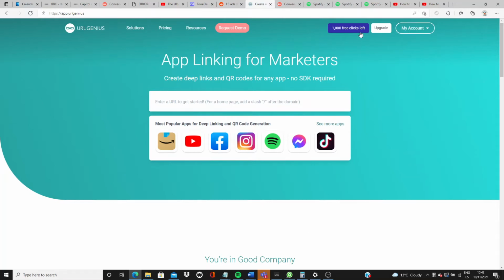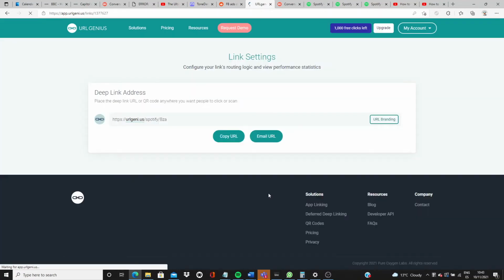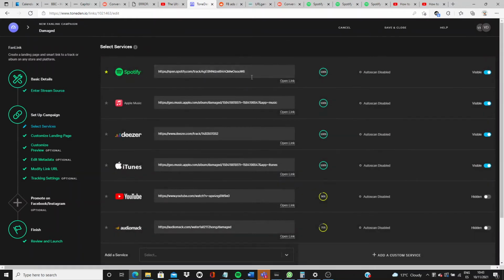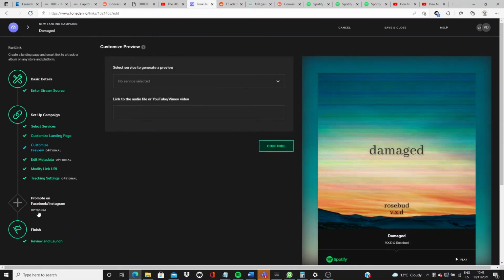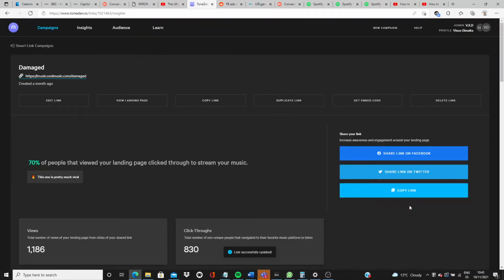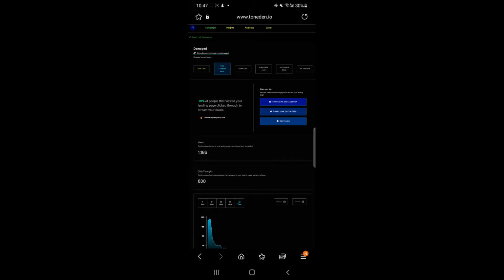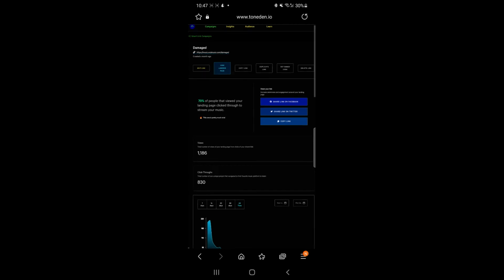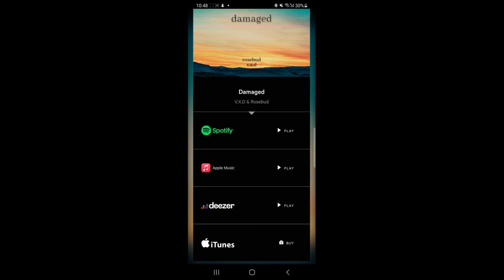Use deeplinks to open spotify from your landing page (toneden)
If your using facebook ads, and toneden, like me youll notice that the landing page takes you to the website rather than the spotify app. This is pretty annoying. This is a way to get the landing page to open to the spotify app direct, using a free/cheap cost effective method called deeplinking.